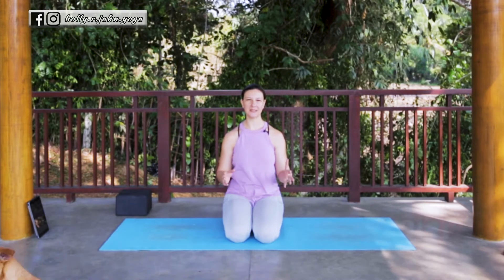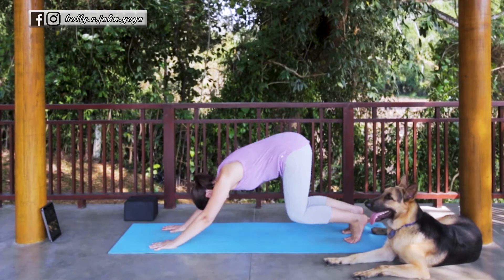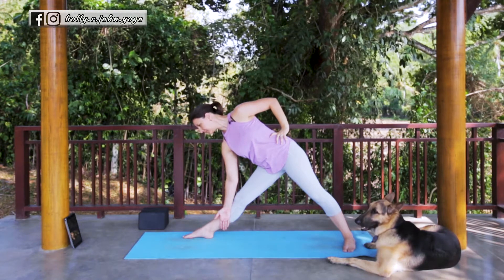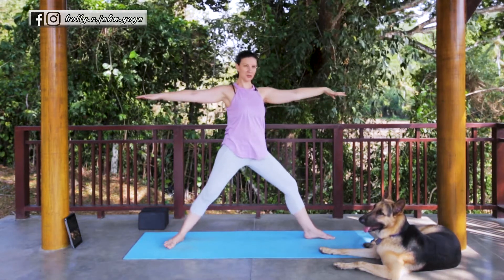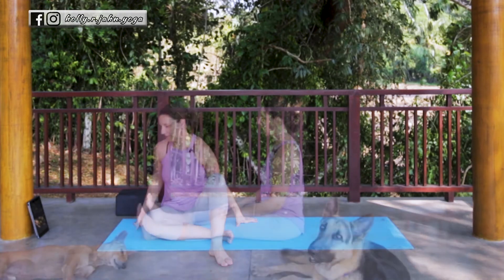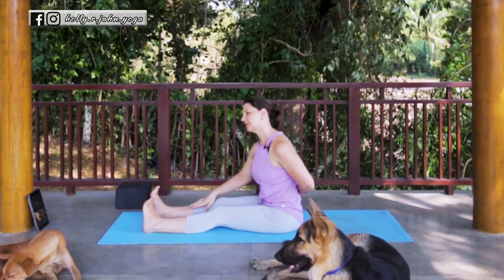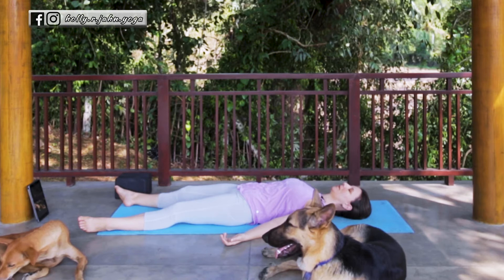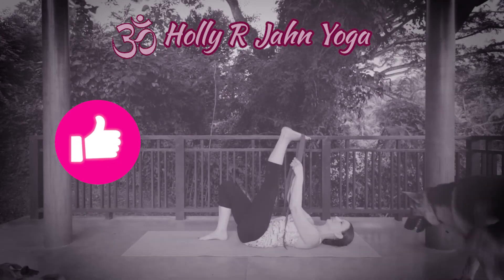13 min Vinyasa Flow with Forward Folds, Back bending, Standing poses & More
In this 13 min Vinyasa Flow you get a full practice in less time.
Sometimes you just don’t have the time.

Sometimes you just don’t want to do a long practice.

Good for newbies (for a challenge) and experienced yoga practitioners alike.

Enjoy this shortened but full flow with the help of Zeus & Lokey; my fluffy companions.

Included in this flow:

Forward Folds
Backbend
Standing Poses
Twists
Inversions
Hip work
Shoulder work
Core work
Savasana

🙏🏼Namaste my friends 🙏🏼

Music selections:
Bubinga by Quincas Moreira